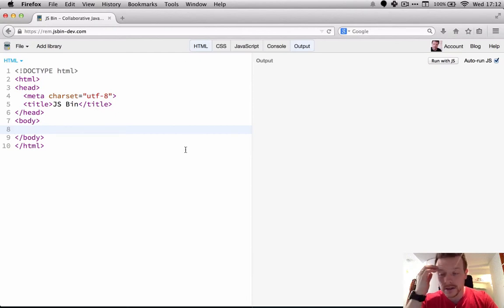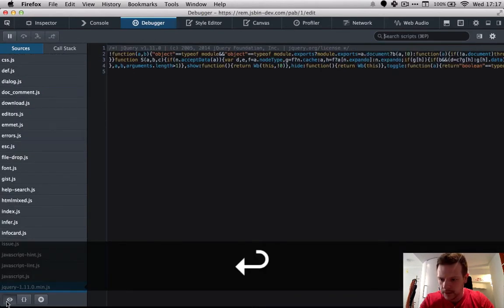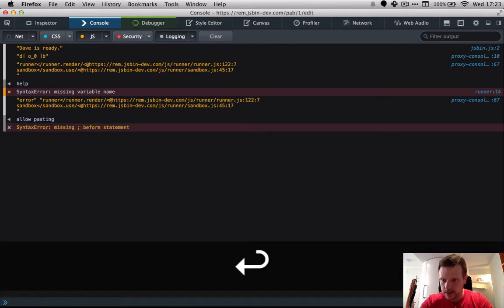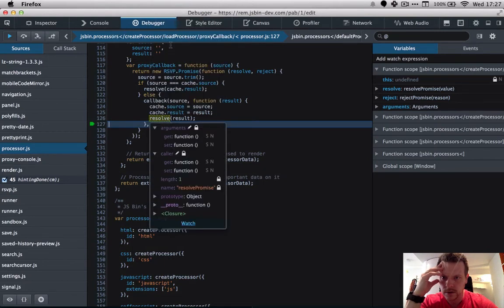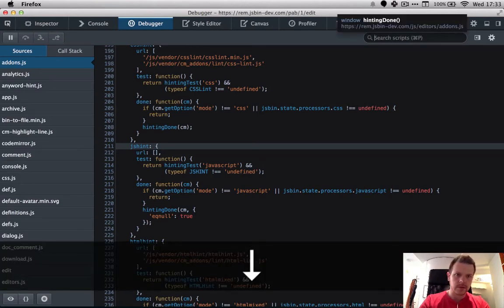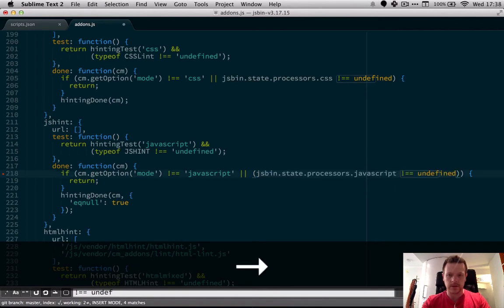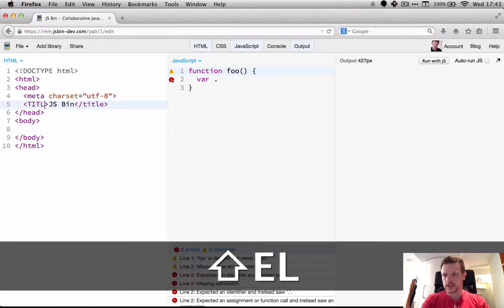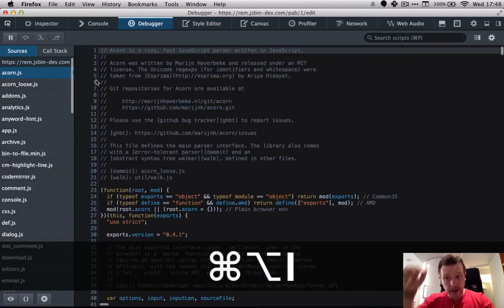Remy on FF devtools unedited: fixing bug in jsbin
The task was to fix a JavaScript bug in JS Bin. First time using debugging panel for a full complicated bug (sorry, it's a 30min video).

Found some really nice bits to the debugger. A few quirks, but overall very good.